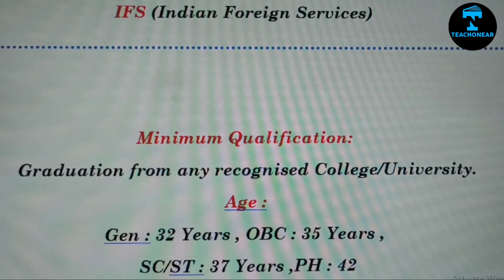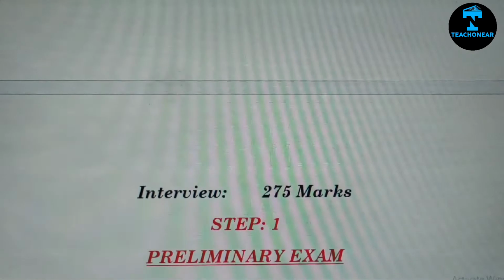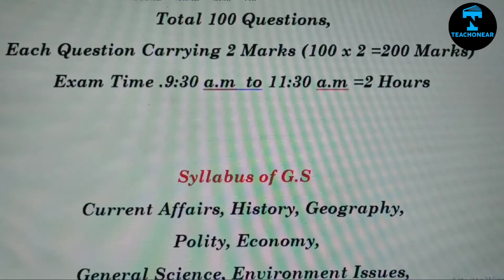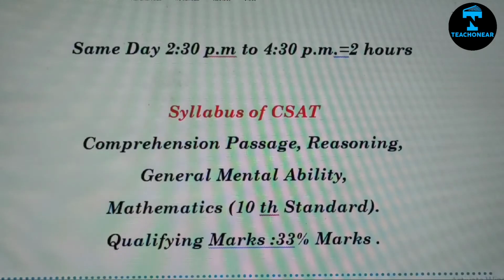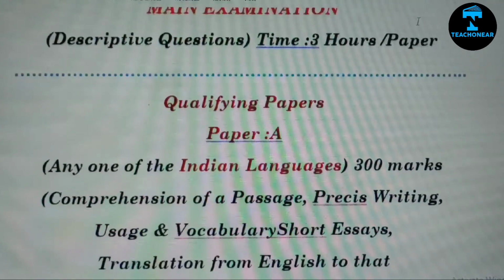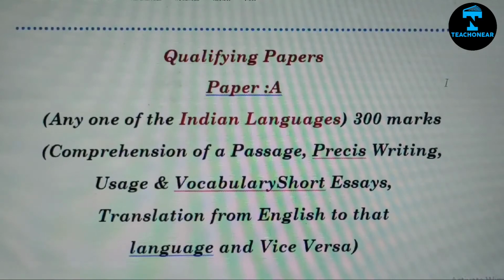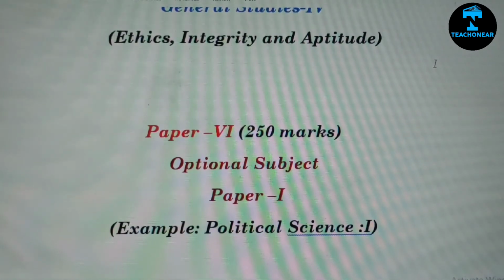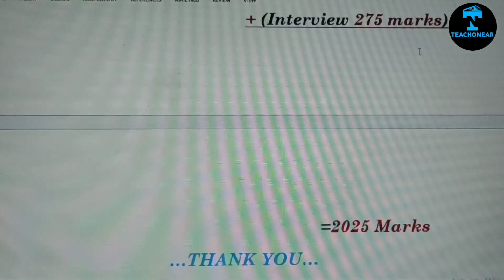I.A.S/UPSC Exam at a glance in English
UPSC/IAS Exam  in details